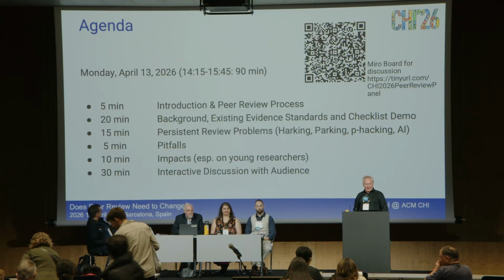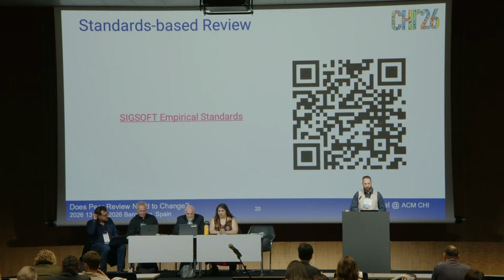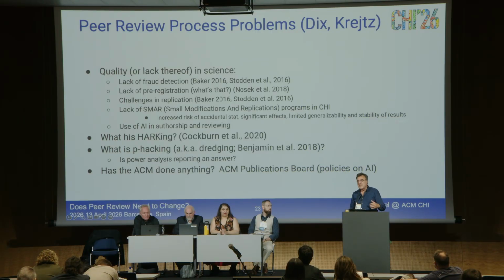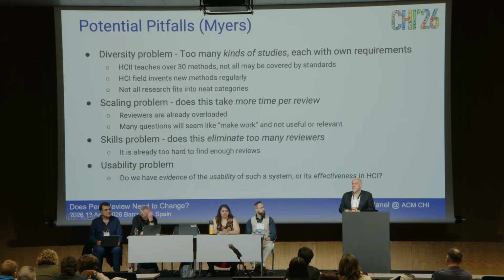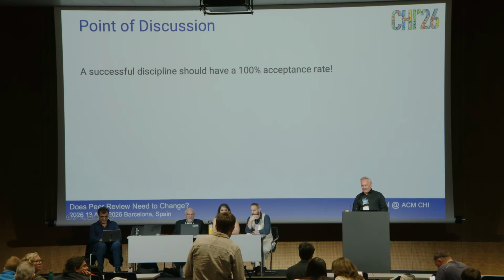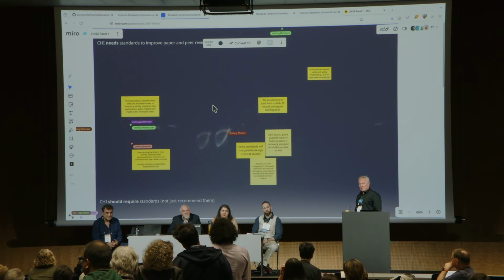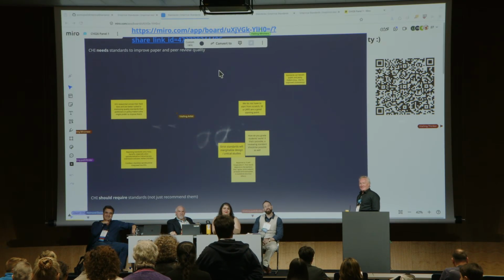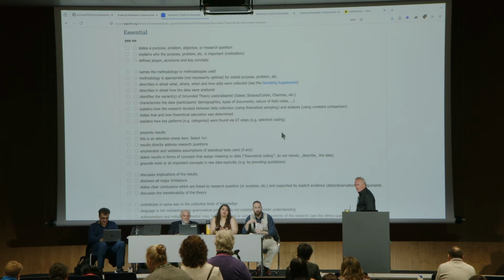Panel: Does Peer Review Need to Change? A Panel on Reporting Standards & Checklists in the Age of AI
Panel: Does Peer Review Need to Change? A Panel on Reporting Standards and Checklists in the Age of AI

Abstract:
Many scientific fields of study use formally established reporting standards to foster research and experimental design, transparency, replicability, peer review, and student training. Examples include CONSORT in medicine, the What Works Clearinghouse in education, JARS in psychology. Such standards yield agreement on study reporting and evaluation, even if using different methodologies. CHI has not adopted reporting standards. Like other fields, CHI has seen an increased number of low-quality submissions and reviews fueled by AI. This panel's objective is to discuss advantages and barriers of adopting reporting standards for SIGCHI. Panelists include representatives with significant experience creating, adopting and operationalizing reporting standards in adjacent fields: software engineering, CS education, and Programming Languages. The panel will include an overview of the history of reporting standards, a live demo of a standards-based peer review system, discussions of opportunities, challenges, limitations for SIGCHI reporting standards, and an interactive discussion between attendees and panelists.

Panalists:
Andrew Duchowski
Clemson University | United States, South Carolina, Clemson, School of Computing

Andreas Stefik
University of Nevada Las Vegas | United States, Nevada, Las Vegas

Paul Ralph
Dalhousie University | Canada, Nova Scotia, Halifax

Alan Dix
Swansea University | United Kingdom, Wales, Swansea, Computational Foundry

Krzysztof Krejtz
SWPS University of Social Sciences and Humanities | Poland, Warsaw, Institute of Psychology

Brad A Myers
Carnegie Mellon University | United States, Pennsylvania, Pittsburgh, Human-Computer Interaction Institute

Joaquim Jorge
Universidade de Lisboa | Portugal, Lisboa, INESC-ID/Instituto Superior Técnico

Rina R. Wehbe
Dalhousie University | Canada, Nova Scotia, Halifax, HCI4Good, Faculty of Computer Science